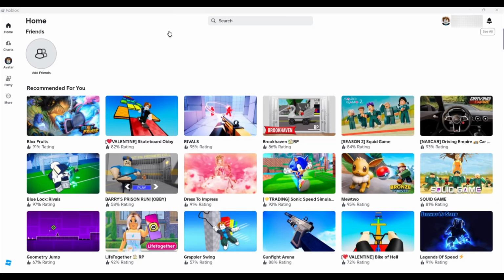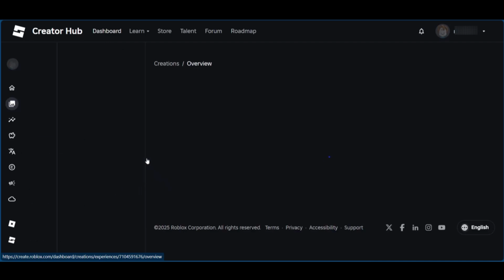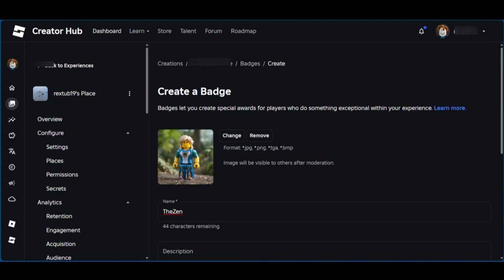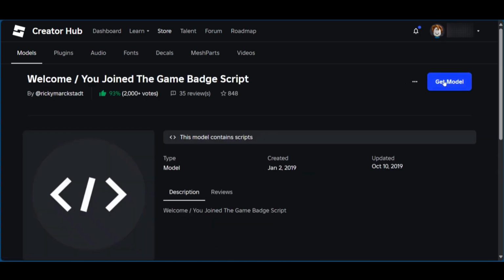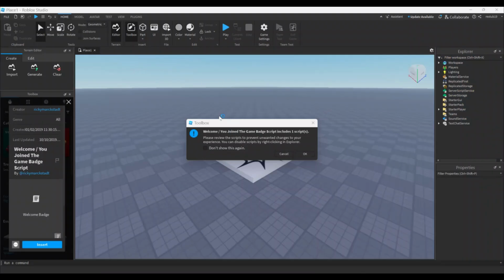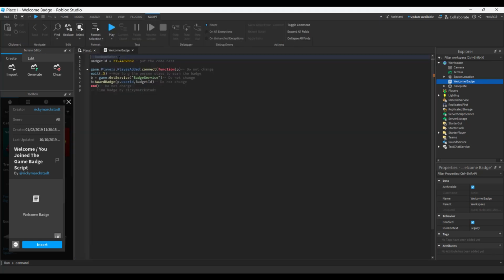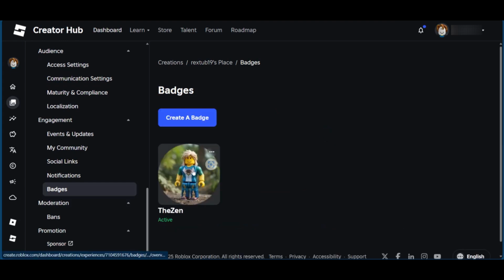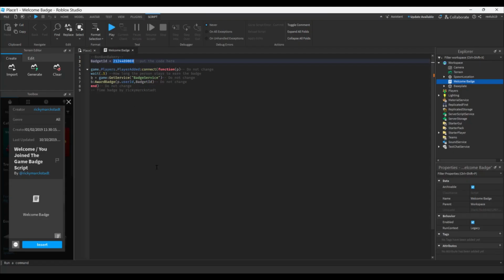How To Make A Badge In Roblox Studio| Quick Guide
Want to stand out on Roblox? Learn how to create your own custom badge in just minutes! In this tutorial, we'll show you the step-by-step process to design and upload your own unique badge, helping you express your personality and showcase your brand on the popular online platform. Whether you're a gamer, content creator, or just looking to add some flair to your profile, this video will guide you through the easy and intuitive process of creating your own Roblox badge from scratch. So, what are you waiting for? Create your own badge today and take your Roblox experience to the next level!

🔐 Secure Your Online Activity with NordVPN:

30-day money-back guarantee
Starting at just €3.09/month (instead of €11.59)!